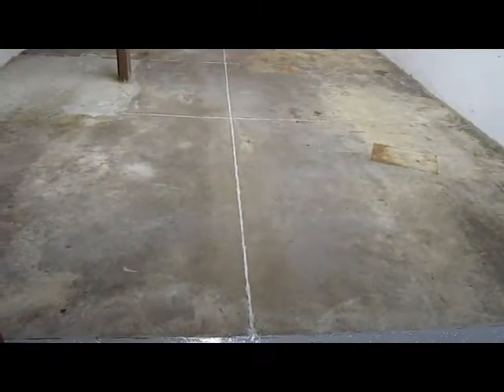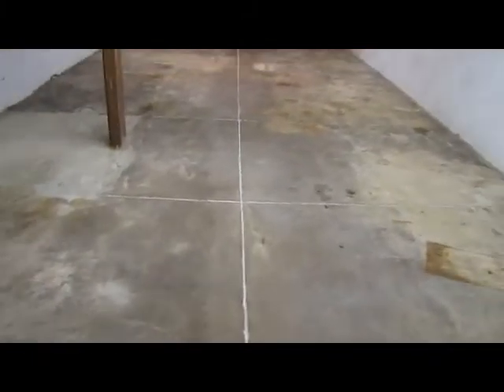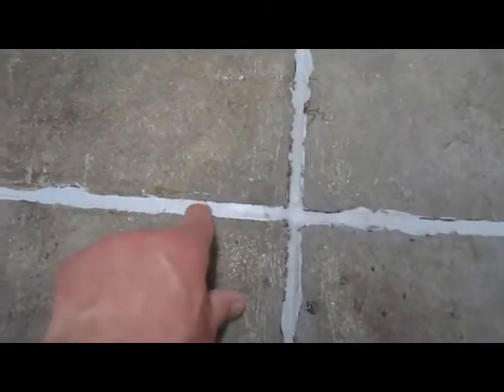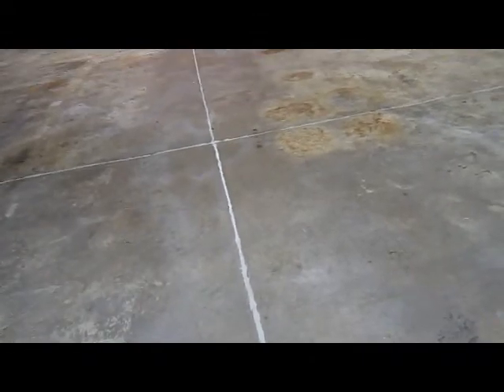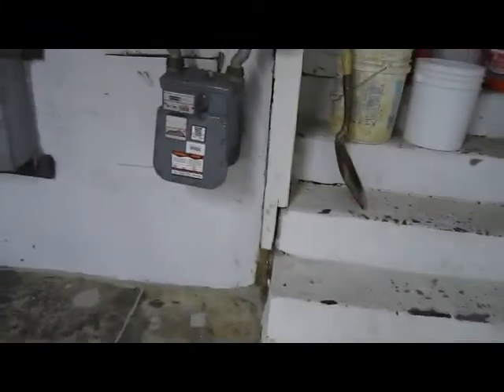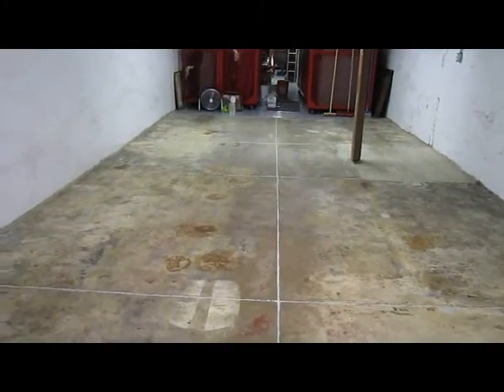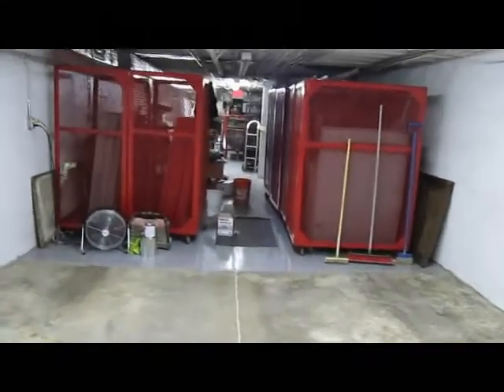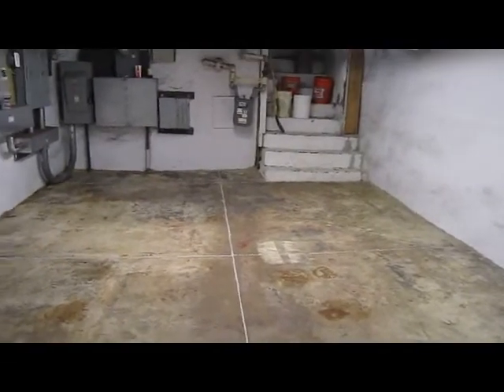(shane candies) basement floor joints filled with polyurethane caulk. epoxy floor coating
sahara waterproofing 1-855-pa-no-water Philadelphia. epoxy floor coatings for garage and basement floors. many colors to choose from chemical resistant.